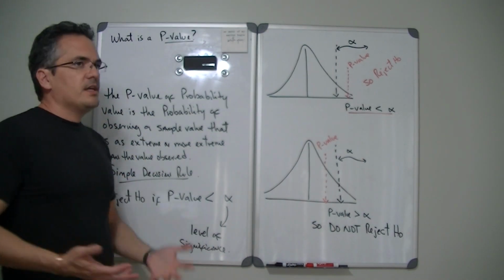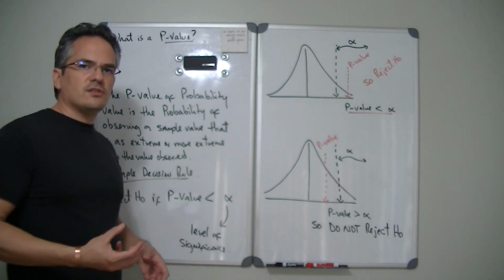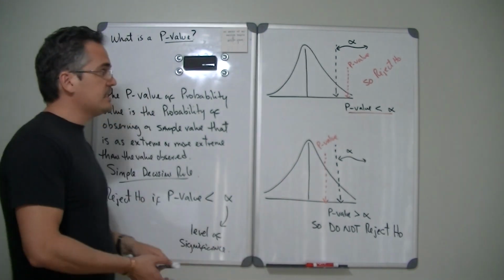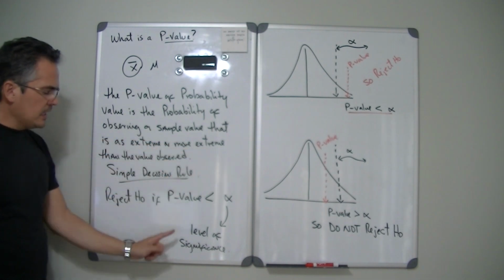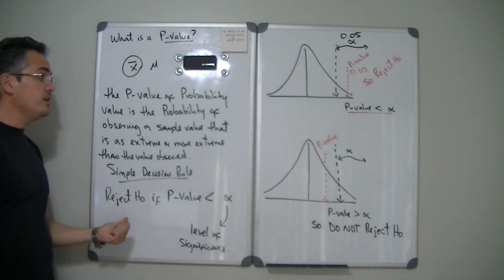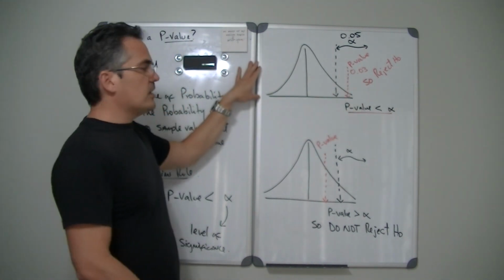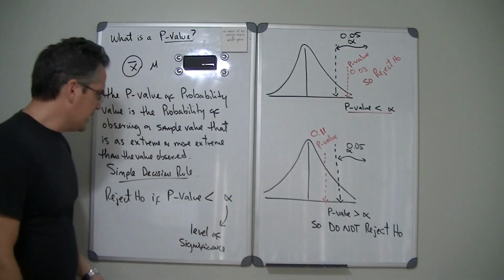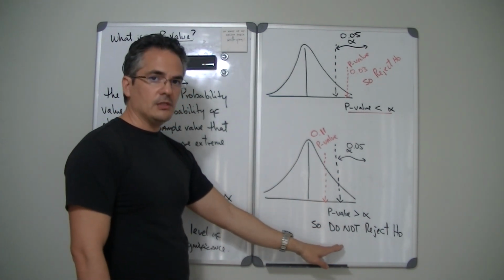Ch10 How to interpret a P value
This video explains how to interpret a P value comparing it to a significant level.  The p-value is a common output that one can get from statistical software today, this video helps you explain how to interpret that value and make a decision.